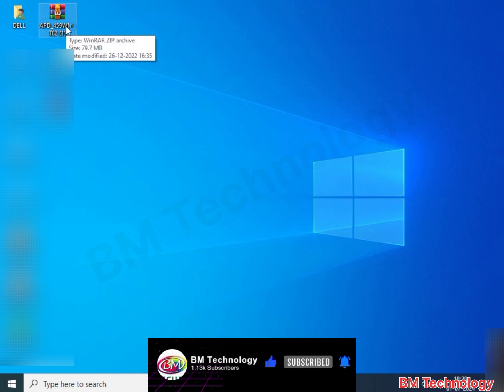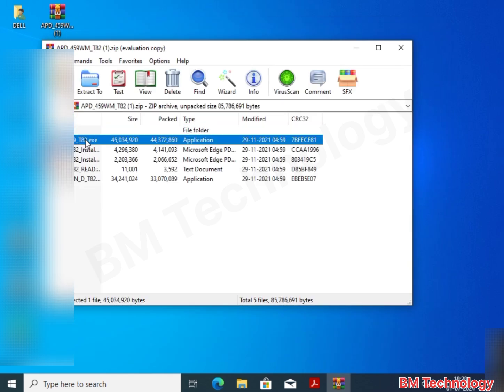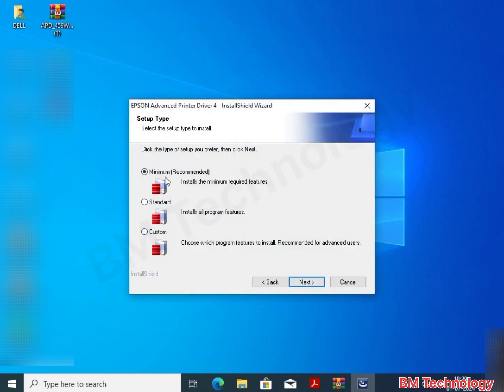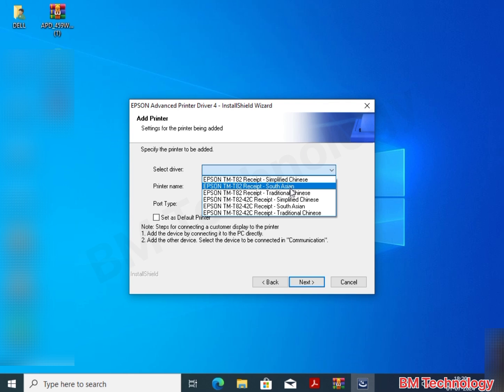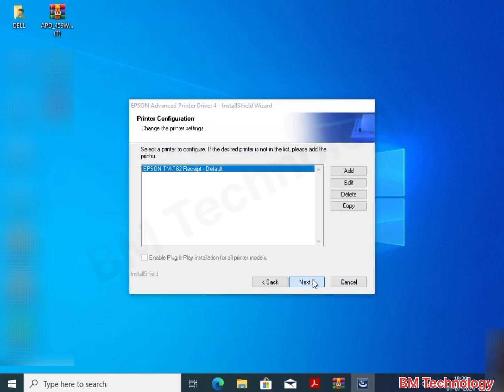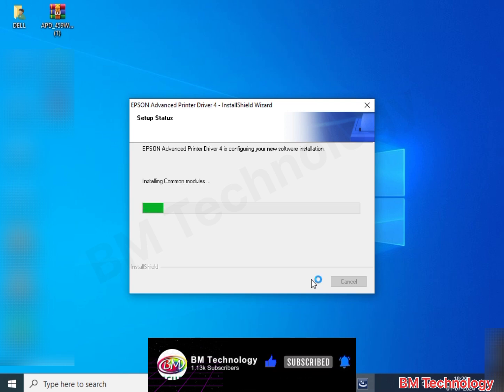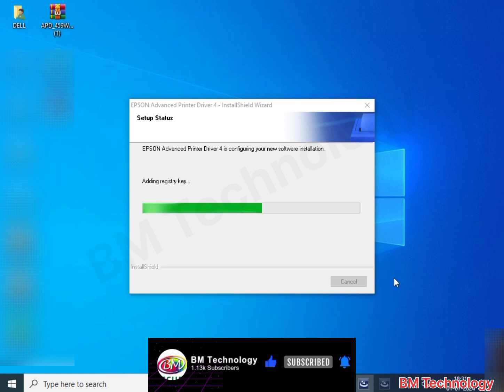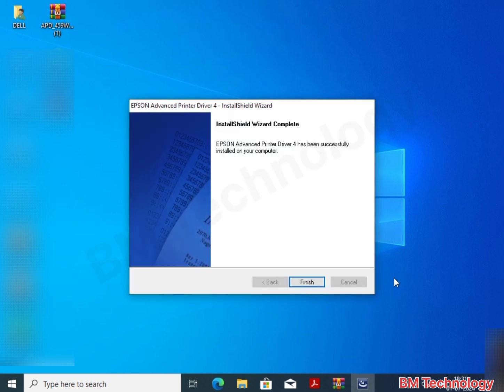How To Install Epson TM T82 Thermal Printer | Installation | Setup